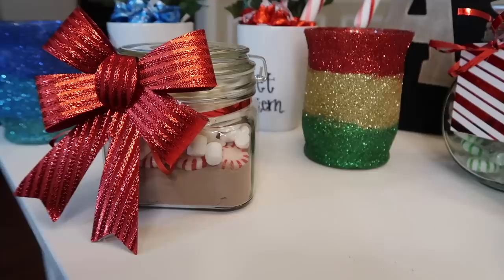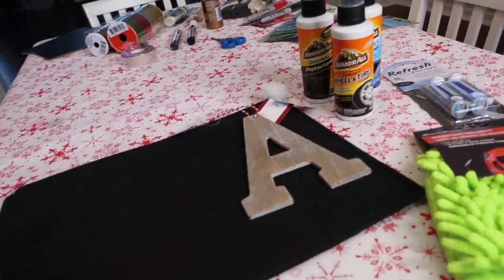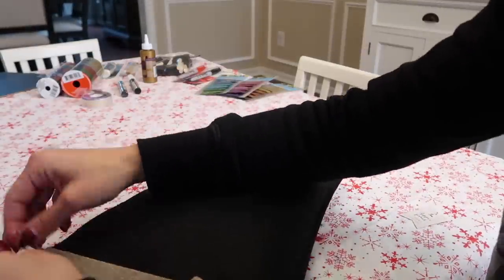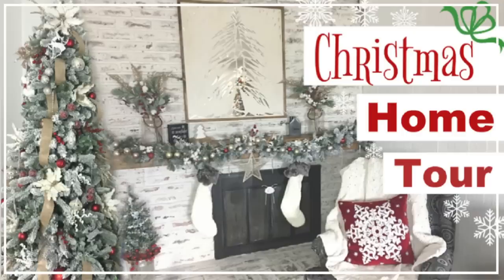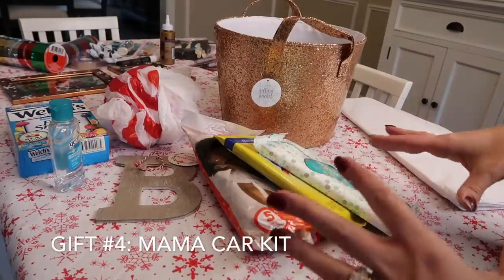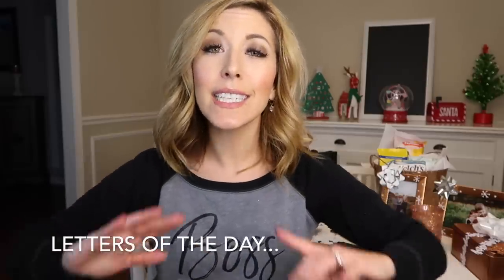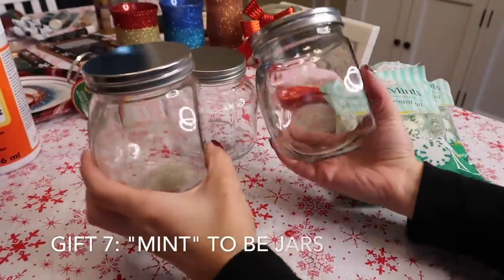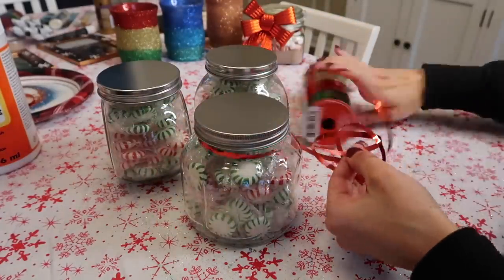DIY DOLLAR TREE CHRISTMAS GIFT IDEAS 2018! 🎁 | CRAFT WITH ME 🎥🎄✨ Brianna K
craft with me! making 9 DIY dollar tree Christmas gift ideas for vlogmas 2018! Budgeting for gifts can be so hard during the holidays, so here are 9 do it yourself gifts that look amazing and will impress anyone!

TRY GROVE COLLABORATIVE FOR ALL YOIR CLEANING PRODUCTS!
Use this link for a free MRS. Meyers holiday gift set with a $20 order:

A BIT ABOUT MY CHANNEL:
I'm a mom of two who lives in Cleveland, Ohio, and like most women, trying to have it all. I make content to empower others, share fun information, and unleash some of my creativity. On this channel you'll find mommy and lifestyle videos, shopping hauls, cleaning and organization, home decor, holiday and party decorations, boss lady tips and advice, and some style and beauty videos sprinkled into the mix. xoxo

xoxo
-brianna k